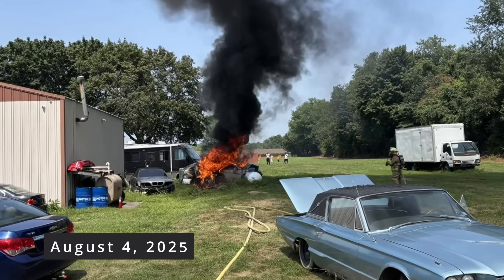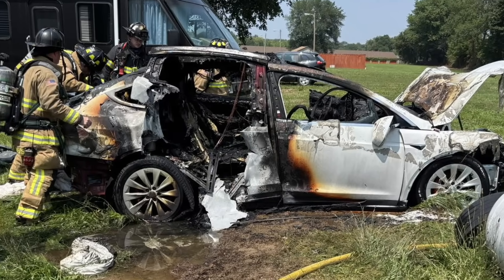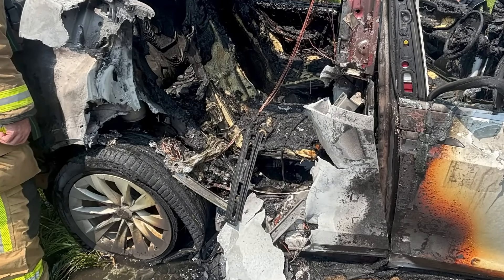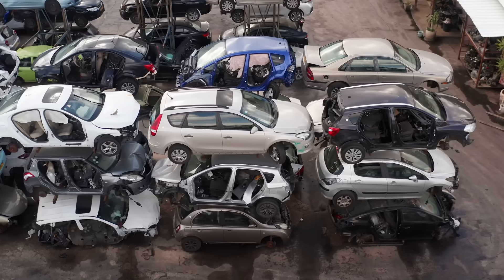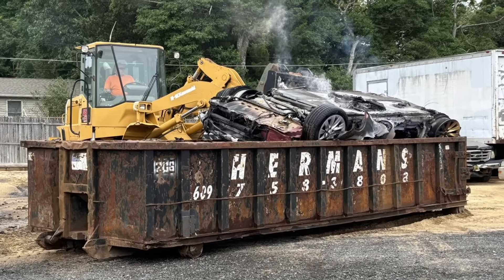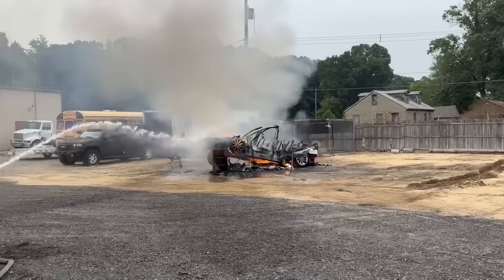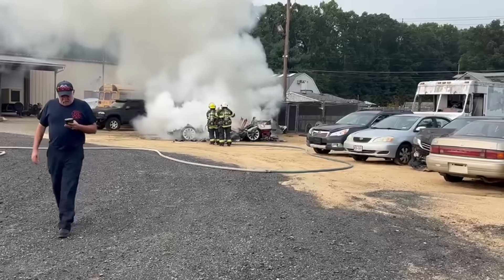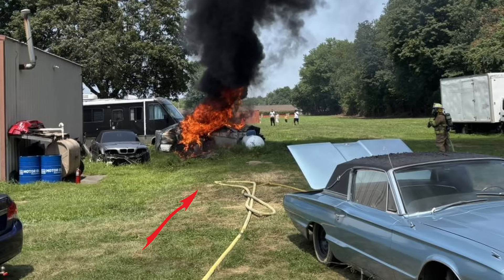EV Burns After Sitting 2 Years – TWICE!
A Tesla that had been sitting for over two years — uncharged and tucked behind a business in Jacobstown, New Jersey — suddenly caught fire. Crews knocked it down, but 27 hours later… it reignited.

I’ll walk you through what happened, why reignitions like this aren’t rare, and what every firefighter, tow operator, and business owner should know about storing damaged or long-idle electric vehicles. We’ll talk about the 50-foot storage rule, why sand isn’t a magic solution, and how to handle these situations safely.